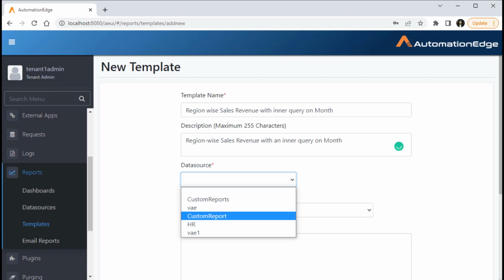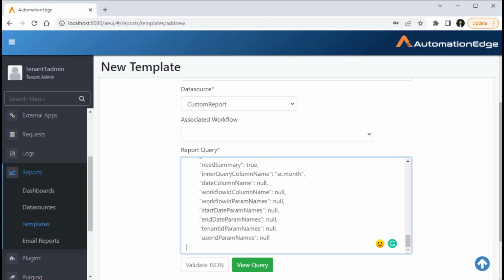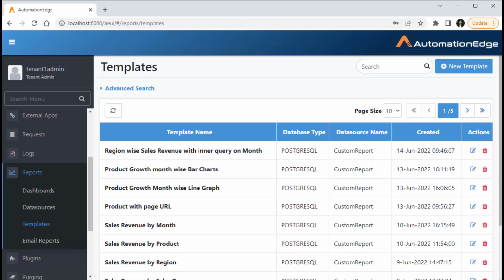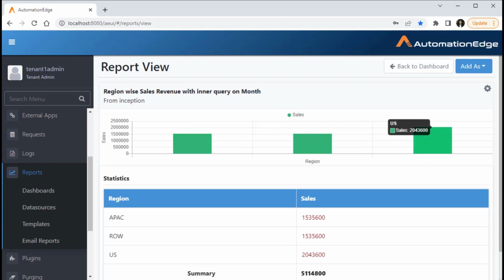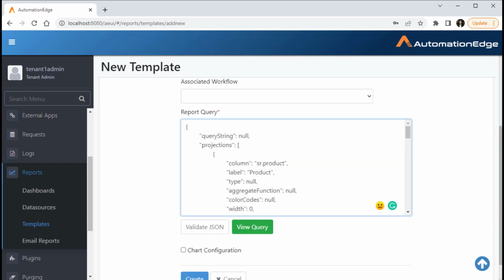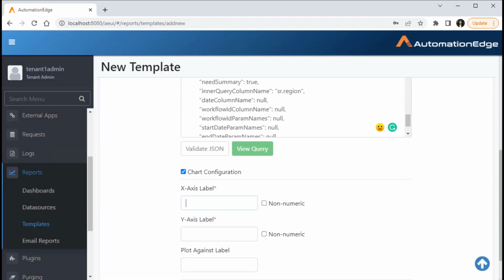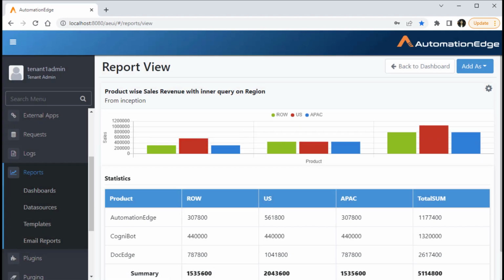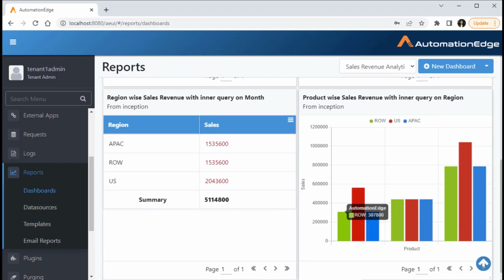AutomationEdge RPA Custom Reports with Inner Query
This video showcases AutomationEdge RPA Custom Reports with Inner Query.
The video will showcase the Custom Reports Inner Query feature for drill down. We will create two reports:
1. Sales Revenue by Region and an Inner Query on Month and
2. Sales Revenue by Region and an Inner Query on Product

00:00 Introduction
00:27 Create Template for Region wise & drill-down for Month wise Sales Revenue
08:31 Create and View Custom Report with drill-down for Month wise Sales Revenue
03:43 Create Template for Product wise & drill-down for Region wise Sales Revenue
05:20 Create and View Custom Report with drill-down for Region wise Sales Revenue
06:44 Conclusion